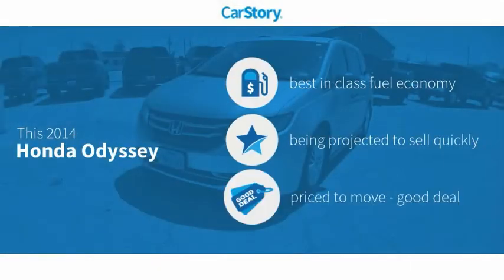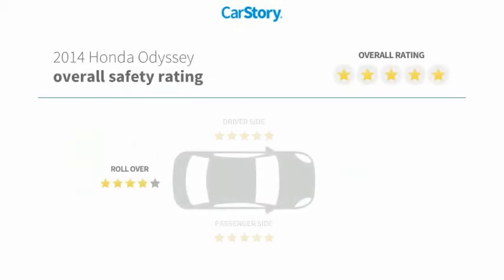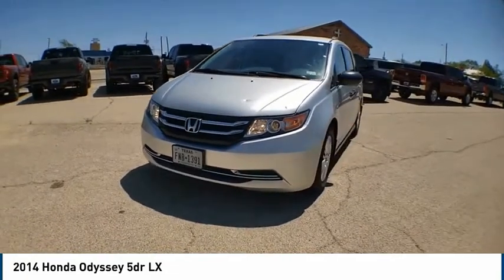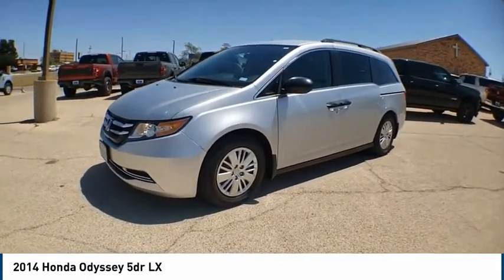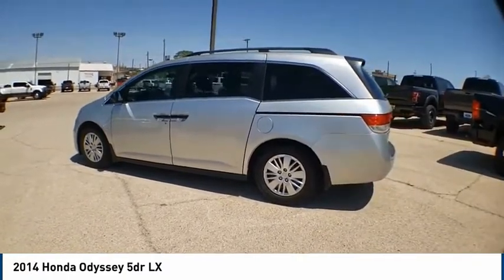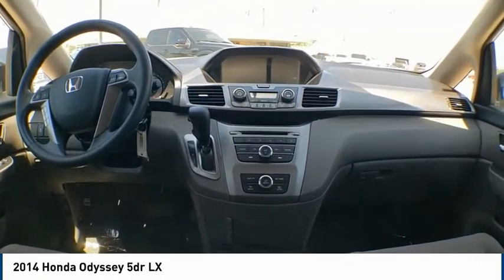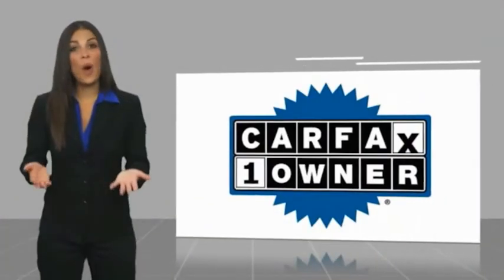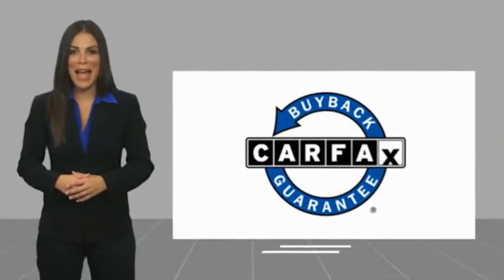2014 Honda Odyssey Big Spring TX EB087085T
2014 Honda Odyssey 5dr LX

500 W. 4th

CARFAX One-Owner. Located in Big Spring, TX, Big Spring Ford is proud to be one of the premier dealerships in the area. From the moment, you walk into our showroom, you'll know our commitment to customer service is second to none. We strive to make your experience with Big Spring Ford a good one ?? for the life of your vehicle. Whether you need to purchase, finance, or service a new or pre-owned Ford, you ??ve come to the right place. Awards: * 2014 IIHS Top Safety Pick+ * 2014 KBB.com 12 Best Family Cars * 2014 KBB.com Brand Image Awards Kelley Blue Book Brand Image Awards are based on the Brand Watch(tm) study from Kelley Blue Book Market Intelligence. Award calculated among non-luxury shoppers. Kelley Blue Book is a registered trademark of Kelley Blue Book Co., Inc.